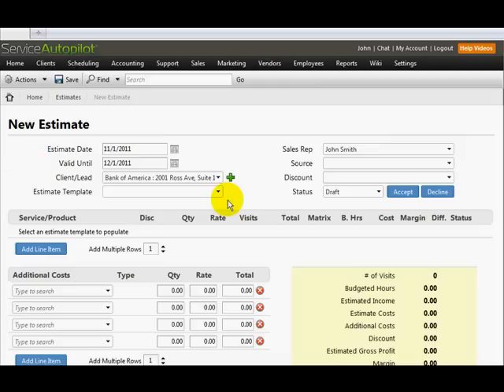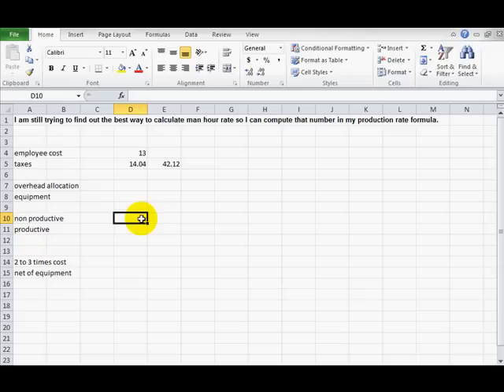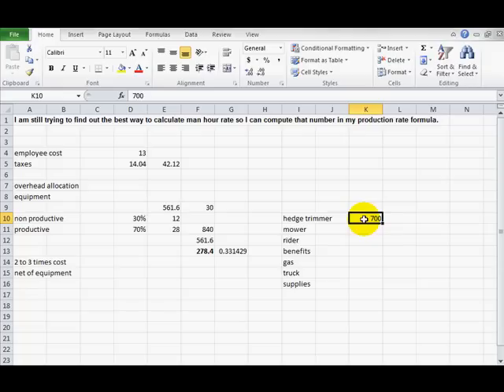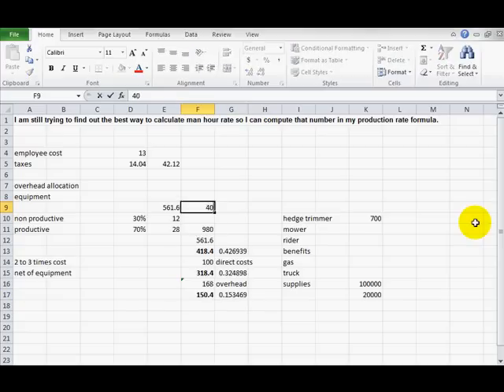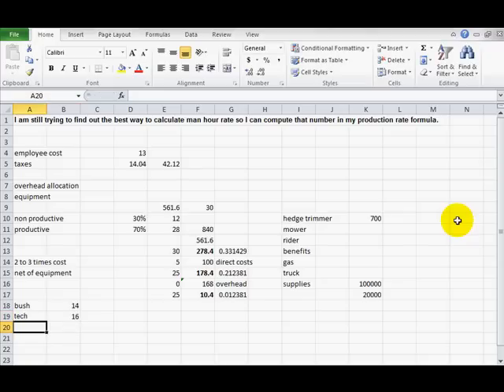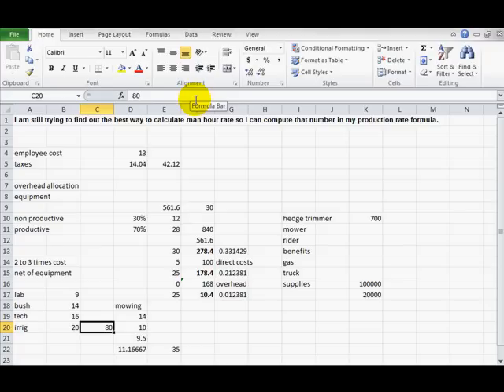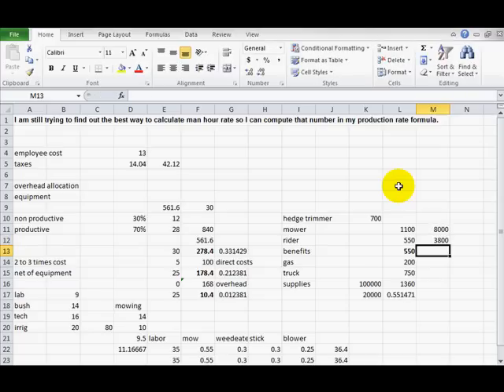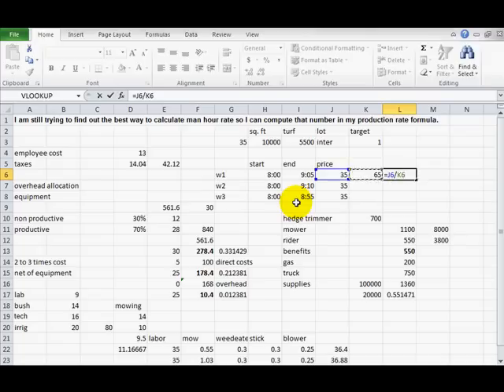How To Calculate Per Man Hour Pricing for a Lawn Care Business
This video discusses pricing out each man hour of time you sell.  This applies to lawn mowing, landscape, irrigation, pest control, fertilization and weed control.  Any lawn care service you sell is based on selling time.  This video covers lawn care pricing and as a result covers estimating lawn care and lawn care bids.